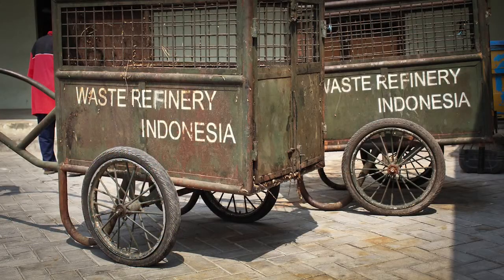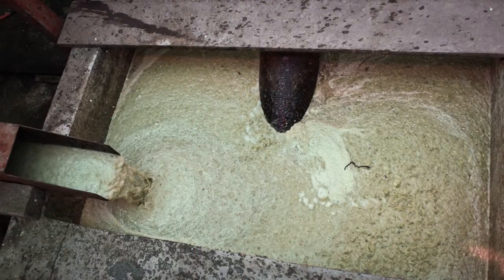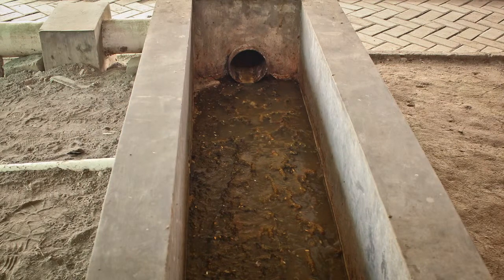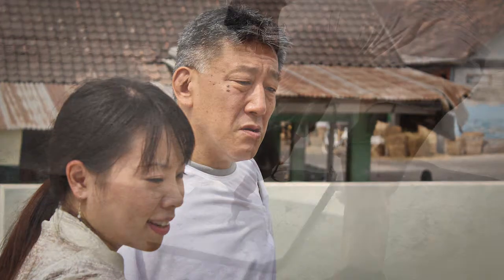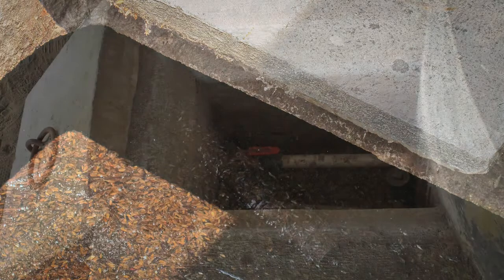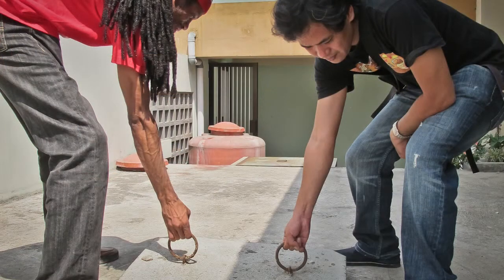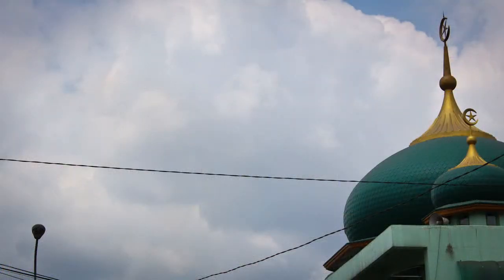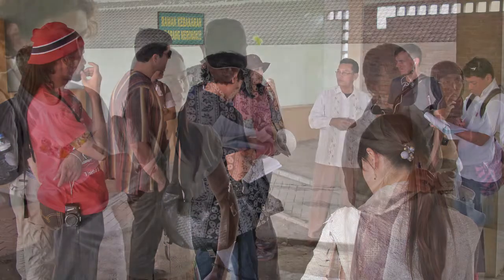Biogas from Gamping fruit market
Fruit market vendors gather waste from the market that is processed and further used as organic fertilizer and biogas that provides enough energy for local street lighting. Besides the development of alternative sources of energy, all vendors are involved in the process which contributes to better market conditions that attract consumers from the local community.